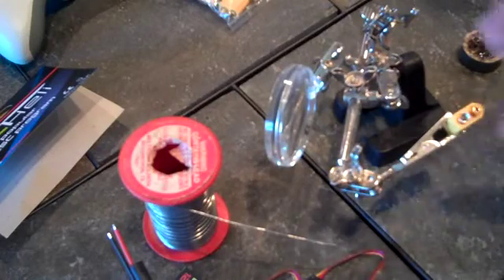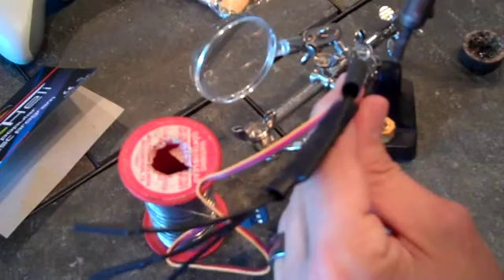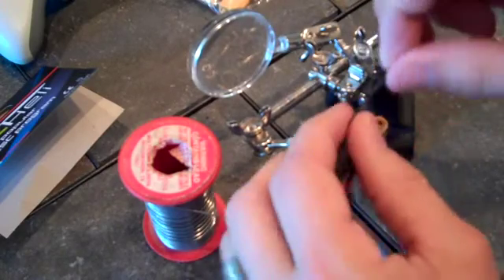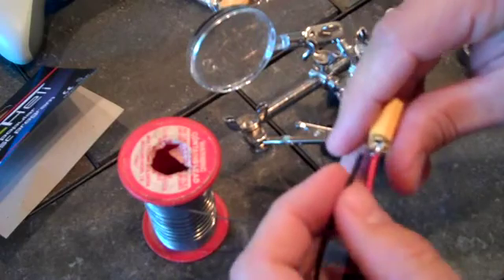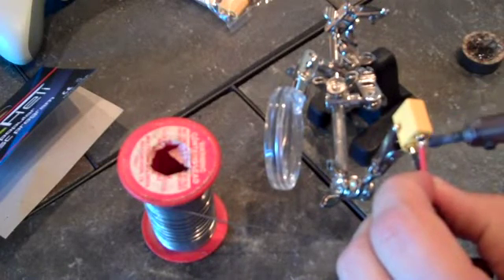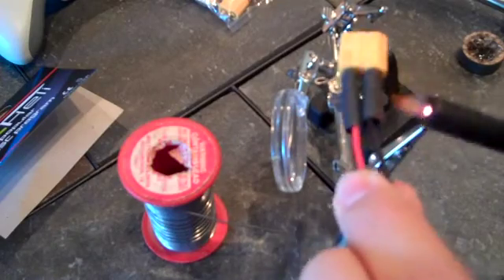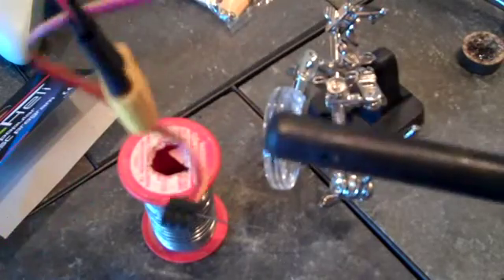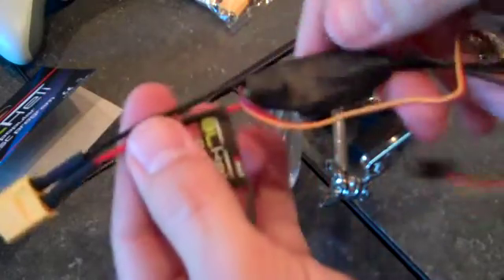XT60 Connector Soldered to ESC Speed Controller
How-to solder an XT60 battery connector to an Emax BLHeli 12A ESC speed controller for an RC aircraft